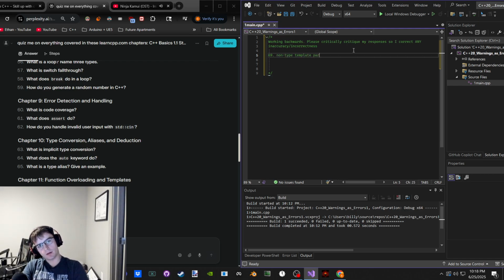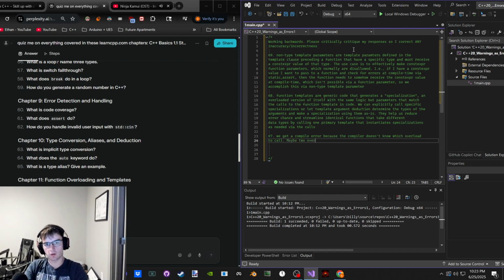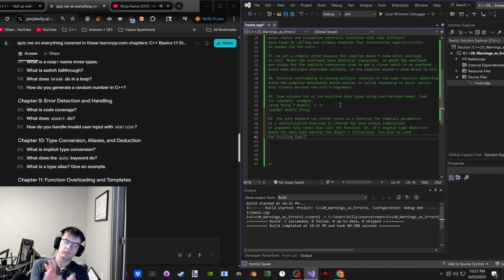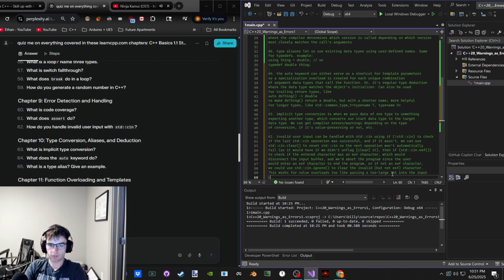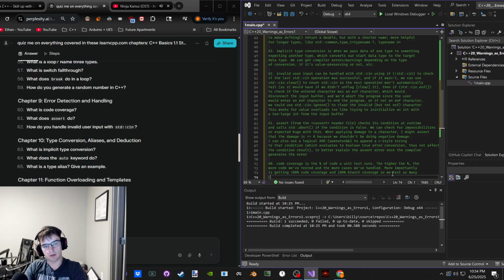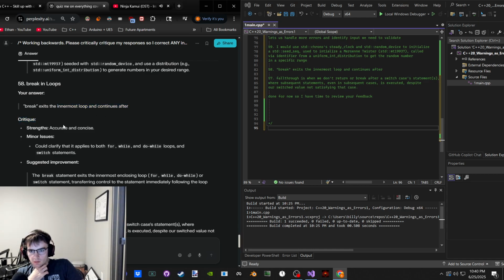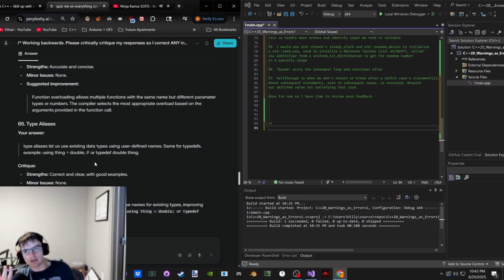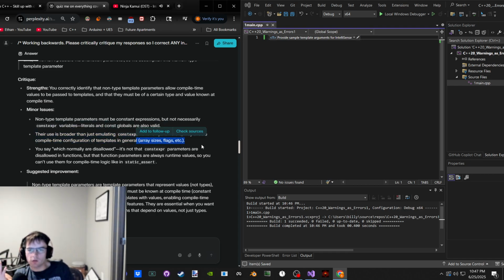raw c++ learning, templates, type conversion, and input validation self quiz